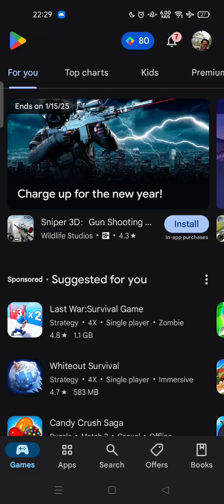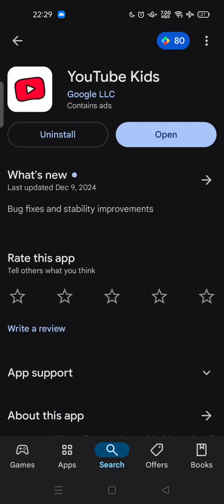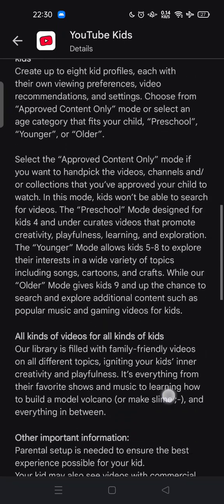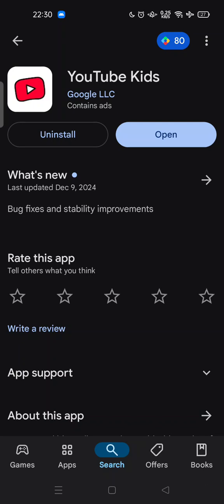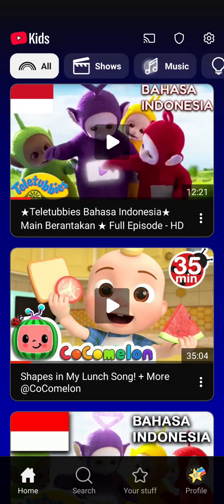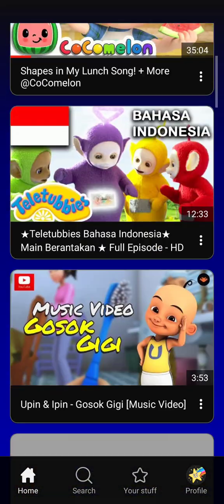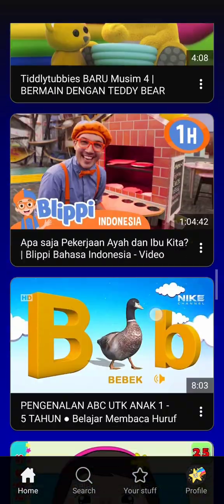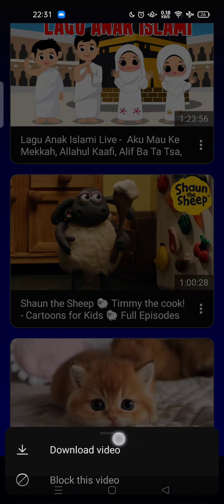❤️ HACKS: Here’s How You Can Save Video Offline on YouTube Kids NEW UPDATE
CAN’T SAVE OFFLINE THE VIDEOS? Here’s How You Can Save Video Offline on Youtube Kids NEW UPDATE.